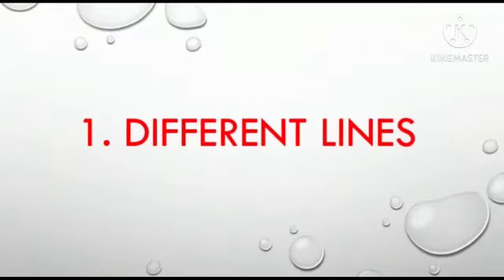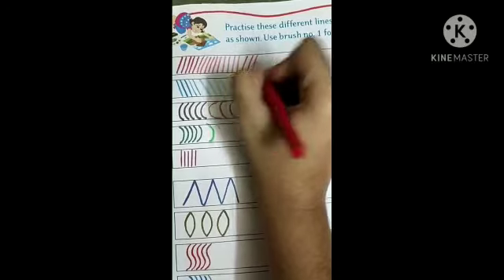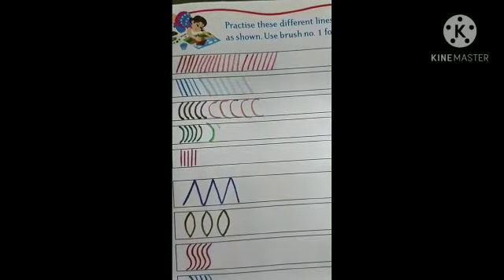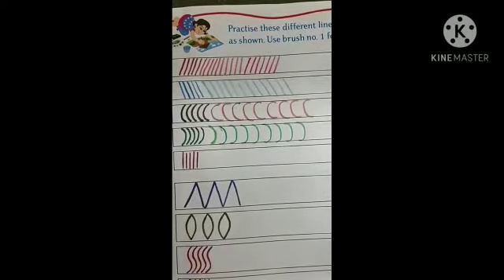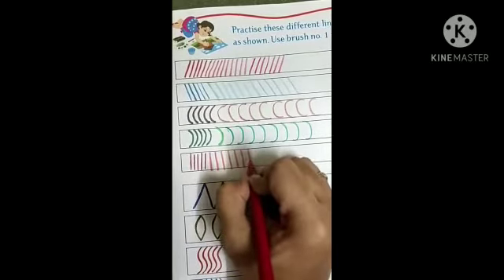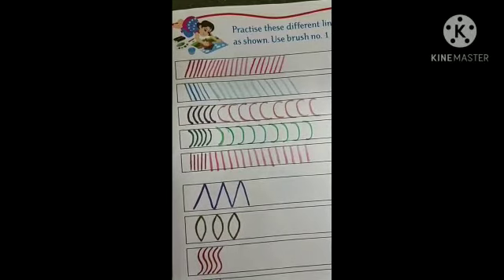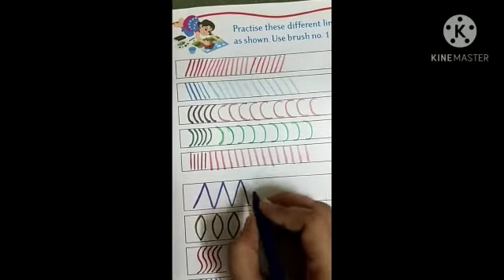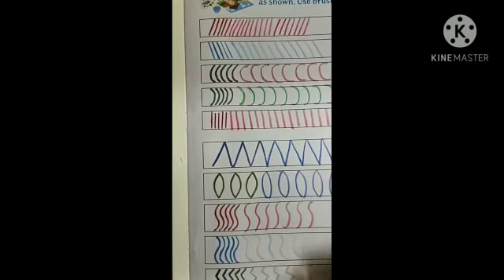Std : 6. Sub : Drawing.Topic : 1 Different lines.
Video On Different lines.